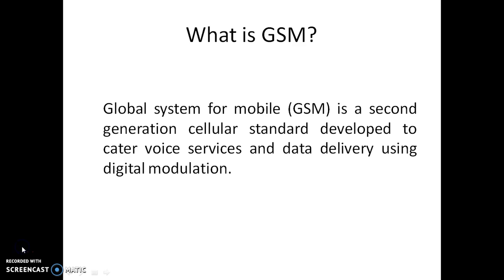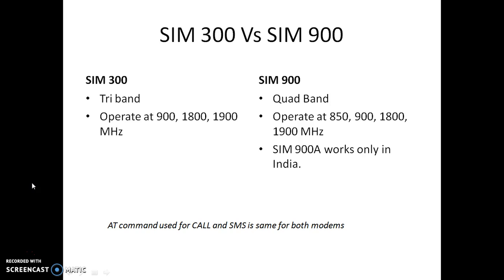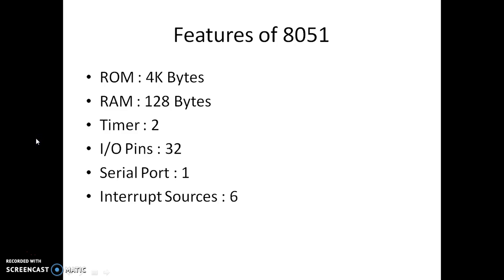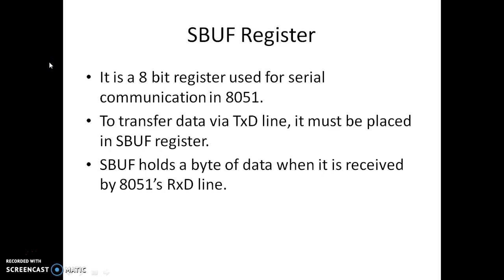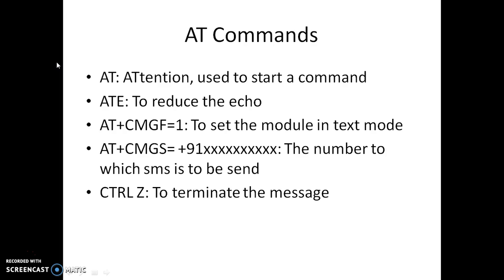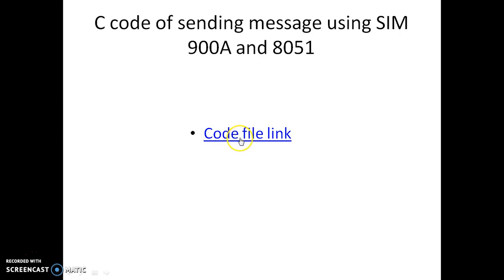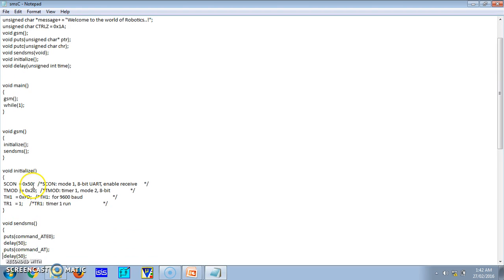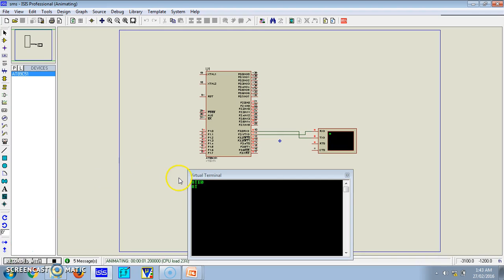GSM Interfacing with 8051 with C code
The video gives brief information regarding the interfacing of GSM module with 8051 controller. It has a embedded c code with simulation file.